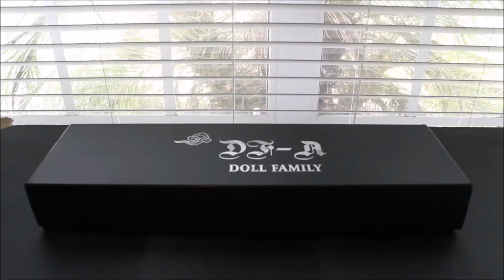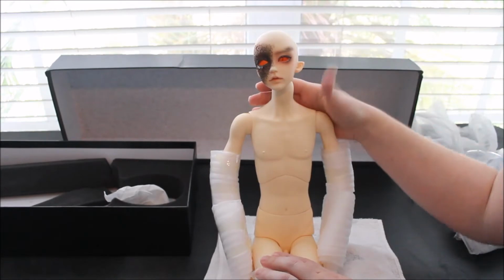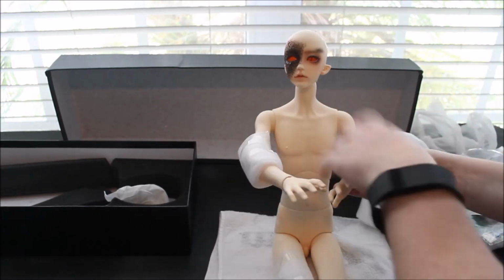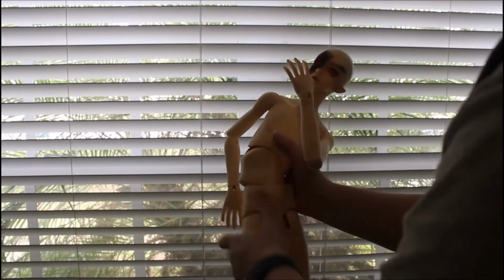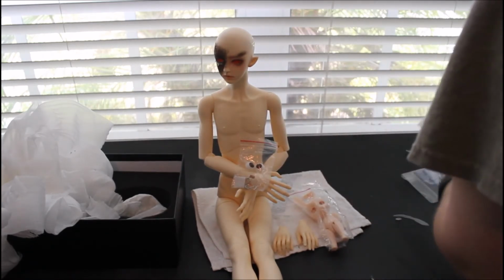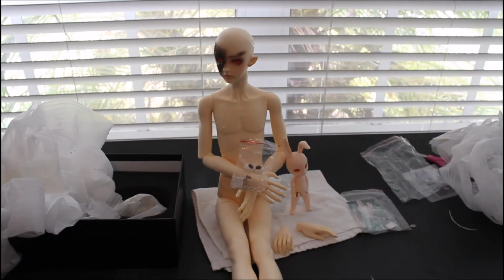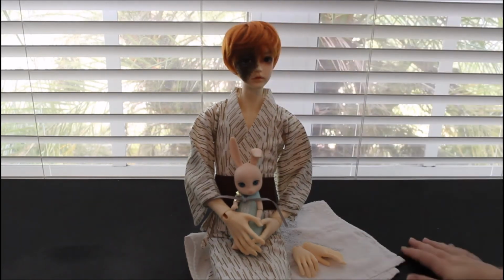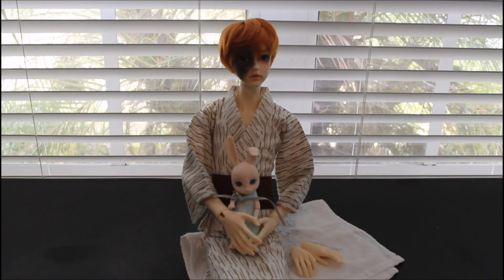DollFamily-A ShuShu Treeman Box Opening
Box opening of my new DollFamily-A ShuShu Treeman doll in Normal Yellow Resin with company face-up. And Free Event Bunny in Normal Pink resin.

Treeman: Outfit- Angell-Studio, Wig - Lutz, Eyes default
Bunny outfit DollZone, eyes default

The default eyes were hard to install in both dolls because they are relatively flat acrylic eyes, but I managed by using extra eye putty.

Dolls and accessories in this video were purchased through Mint On Card

Shout out to Mint on Card for their wonderful customer service!!